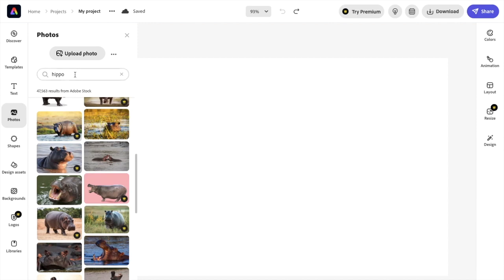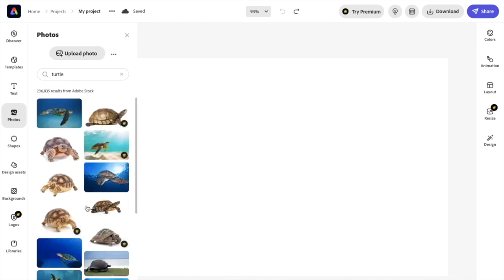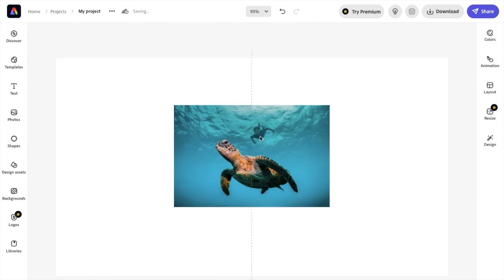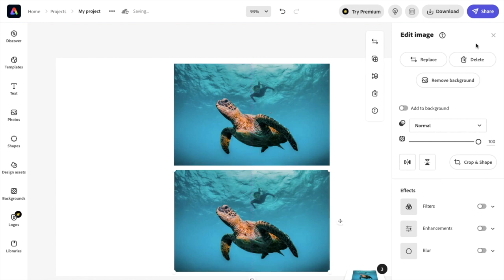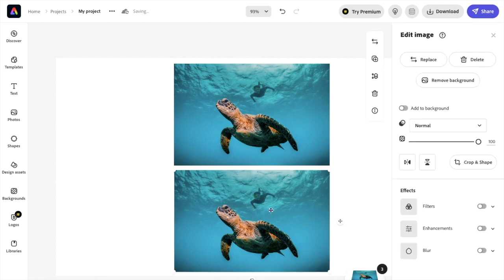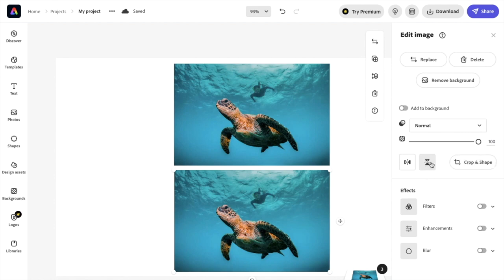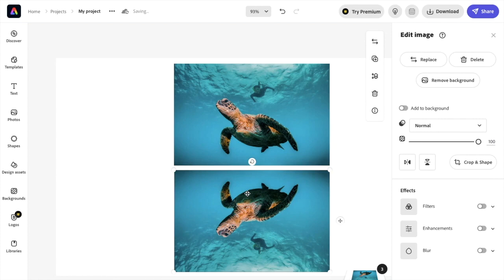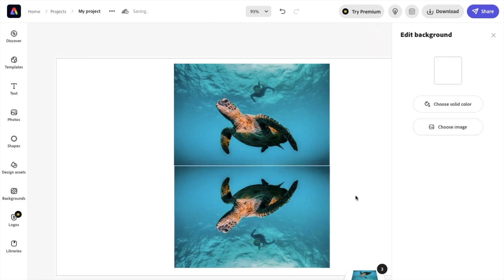How To Flip An Image Vertical In Adobe Express | Adobe Express Tutorial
To flip an image vertically in Adobe Express, follow these steps:

Open the Adobe Express app on your device.

Tap on the image you want to edit to open it.

Tap on the "Transform" tool from the toolbar at the bottom of the screen.

Tap on the "Flip" icon, which looks like two arrows pointing in opposite directions, in the toolbar that appears at the bottom of the screen.

Choose "Flip Vertical" from the options that appear. The image will be flipped vertically.

Tap "Done" in the top right corner of the screen to save the changes.

Note that flipping an image vertically can be useful for correcting images that were originally scanned or taken in the wrong orientation, or for creating images with a different perspective.

You can also flip an image horizontally using the same tool by choosing "Flip Horizontal" from the options that appear in step 5.